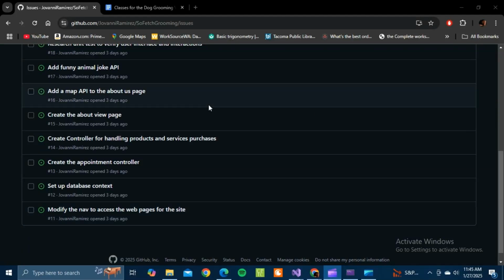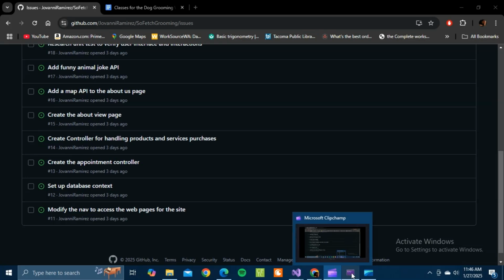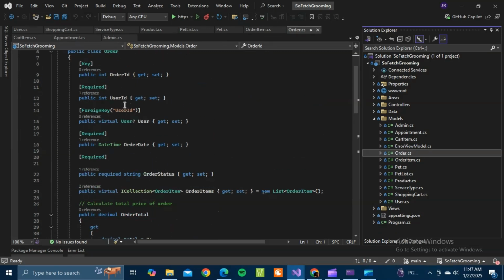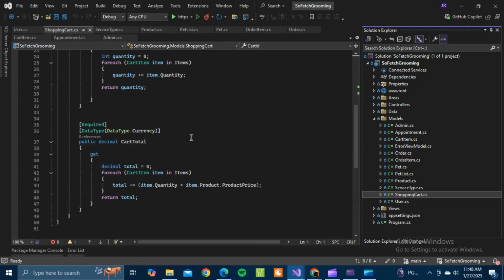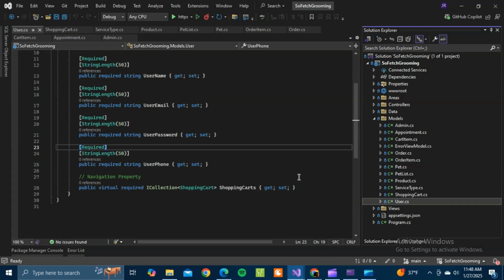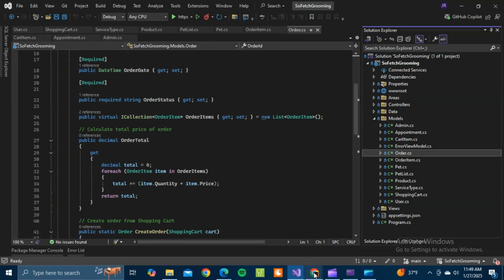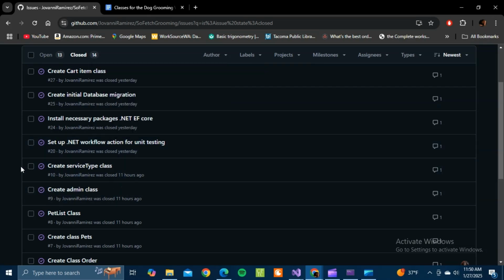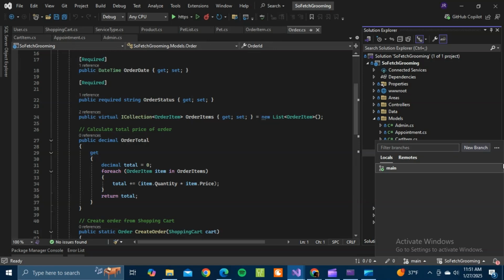Week3 Project Update CPW226 SoFetch Grooming Website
Authors: Jovanni Ramirez and Adrian Huertas-Chavzez

I wrote the classes in the model folder to get it ready for functions when I start making the webpage functions. I recorded my work using GitHub and have listed out plan on what work we need to do to complete the website as much as we can. I believe most of the class models are completed. I still need to research more on virtual properties that EF Core uses to link the classes together as foreign keys. Last time I did a website I had to do a lot of refactoring and I am hoping I do not have the same problem here.